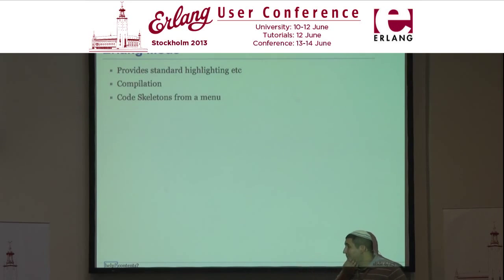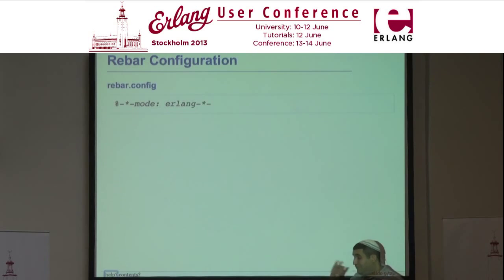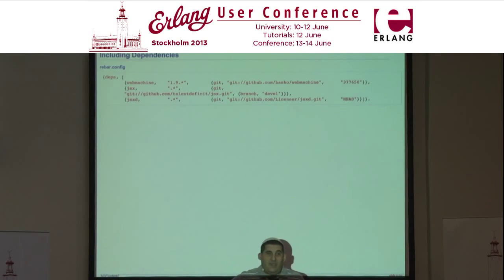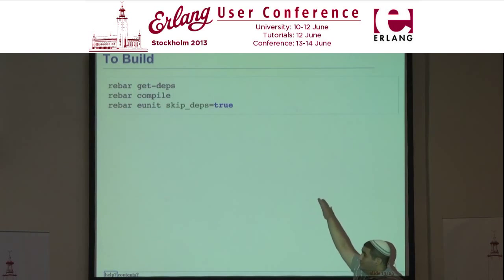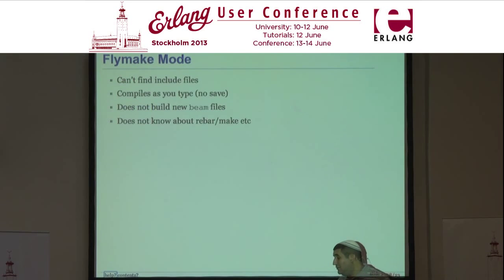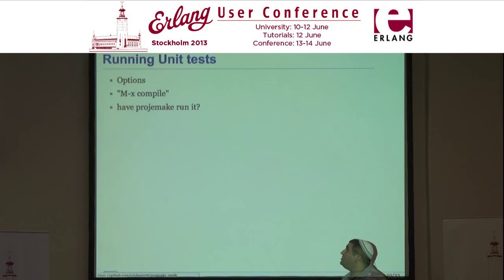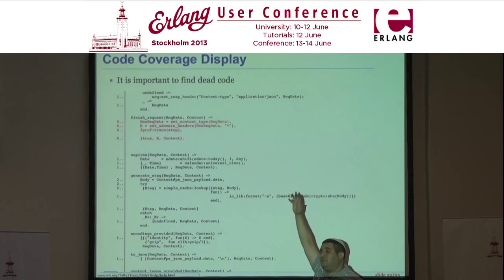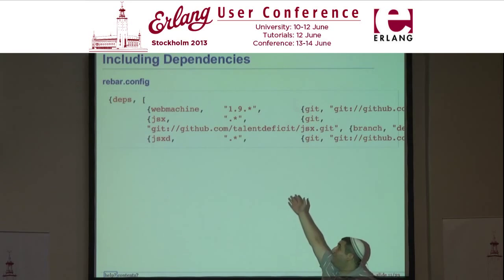Integration of Rebar, EUnit and Emacs Workflows - Zachary Kessin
Many developers have gotten used to powerful tools such as IDE's on other platforms. For Erlang developers emacs can have as much or more power by combining emacs lisp and distel with native Erlang code. I will use the integration of Rebar, eunit to show how to build powerful tools in Emacs to make Erlang development more productive and more fun.

TDD is part of a modern work flow, and using +eunit+ with +rebar+ and +emacs+ can greatly enhance the developer's day to day experience. I will show how to have emacs run rebar eunit tests Automatically when the user saves a file.

In addition with some elisp emacs can be used to show code coverage in the editor so you can now where your tests are covering and not covering code.

Talk objectives: This talk will aim to empower users to build custom tools to integrate emacs and Erlang development. While the examples will focus around TDD it will really be about how to build cool tools in Emacs.

Target audience: I expect this talk will appeal to mid level programmers. Some knowledge of Erlang is expected. In addition the audience should be familiar with emacs and TDD as well as Erlang.